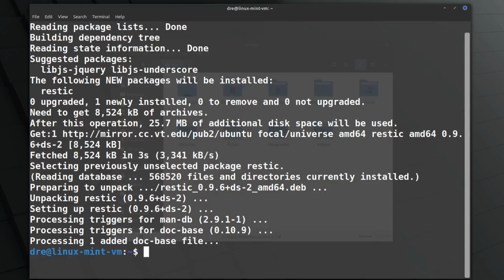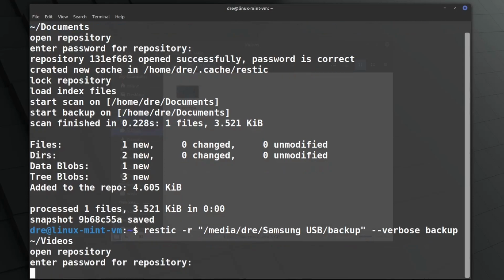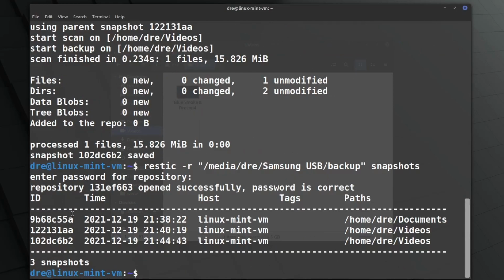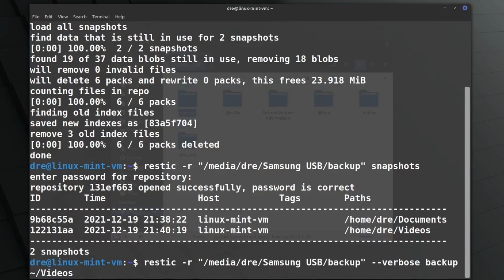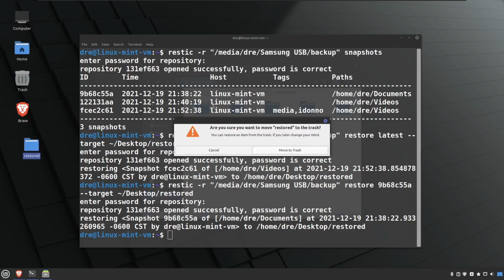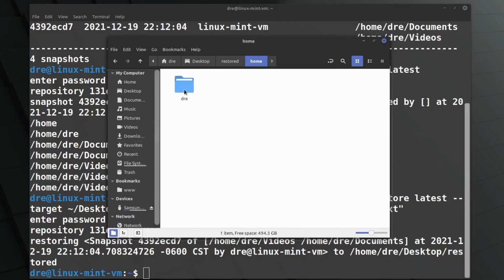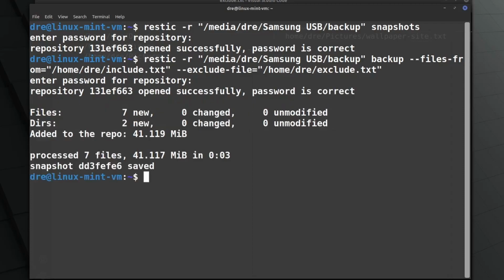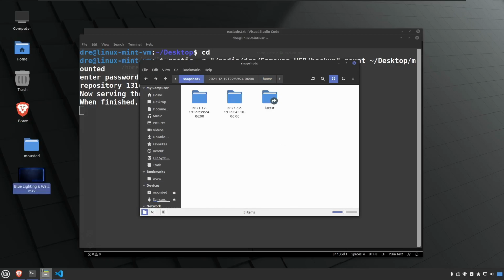Restic Backup for Linux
‼️2023 UPDATED GUIDE ‼️

In this video, I give you a crash course on the Restic backup and restore command line tool in Linux. As stated in my first Restic video, Restic is a lightweight and easy to use command line backup tool. You can use it to back up your files to USB storage, a network drive, or to many cloud services providers such as Amazon S3, Backblaze, Google Cloud Storage, and more.

Restic supports de-duplication and snapshots. My only knock is that it still doesn't yet support compression, despite being in development for some time.